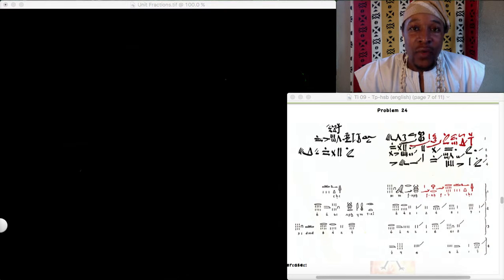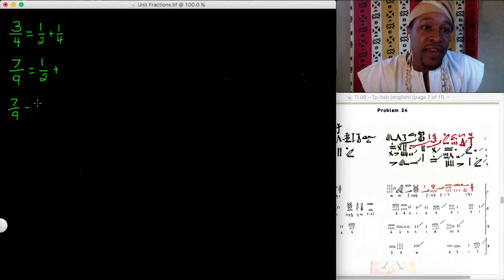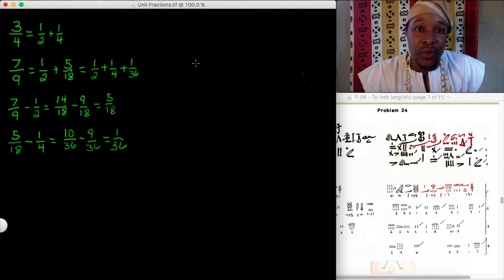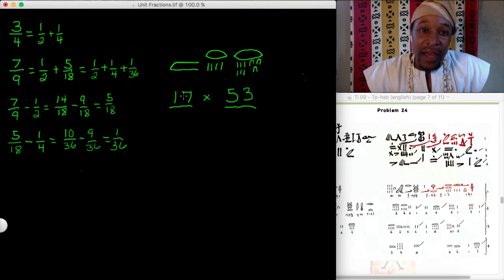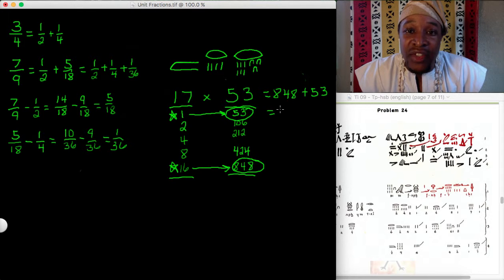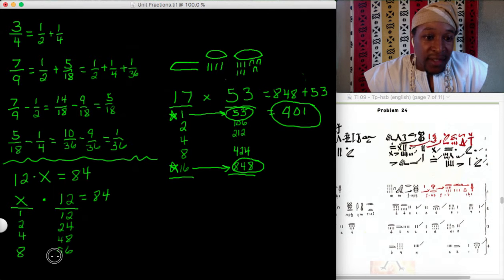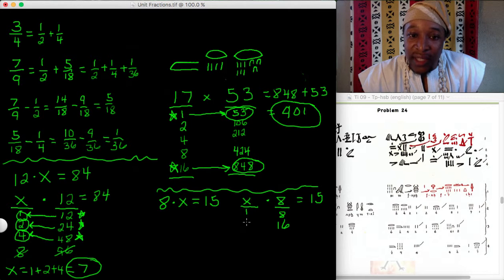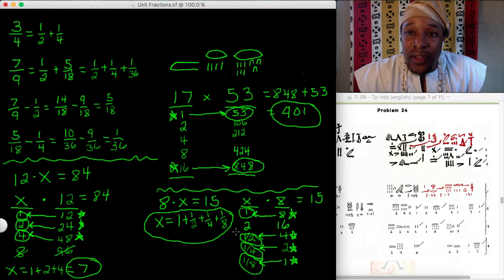In Afrikan mathematics all fractions are 1 and all multiplication is by 2 (part I)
Kemetic fractions and multiplication by doubling